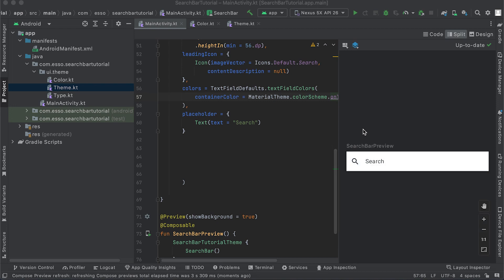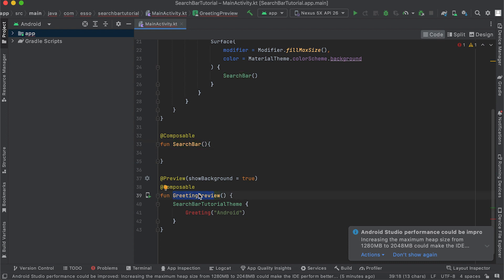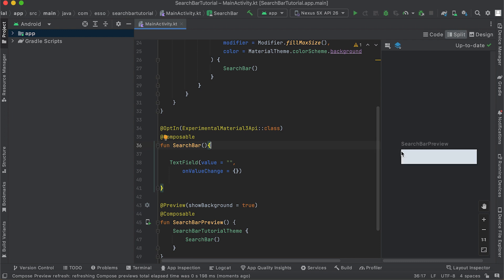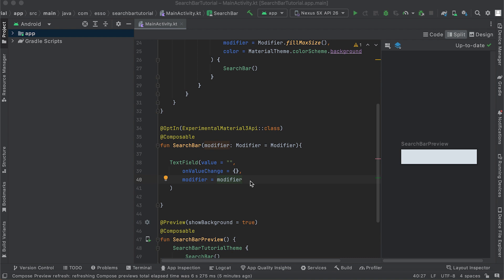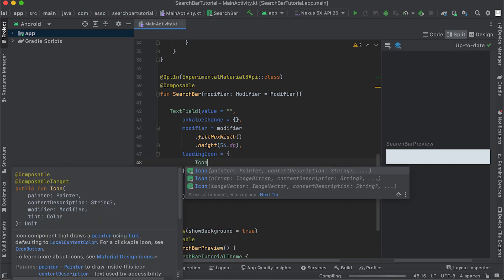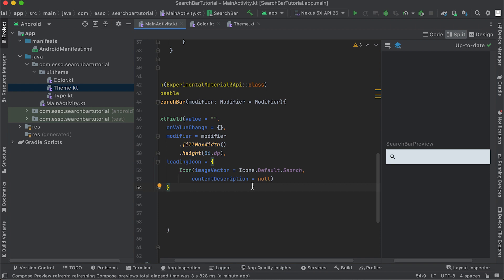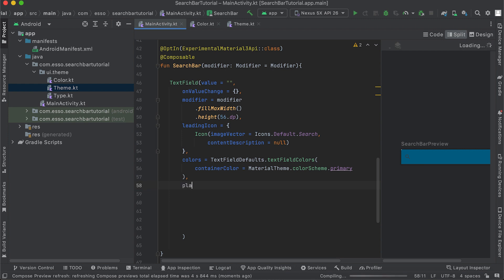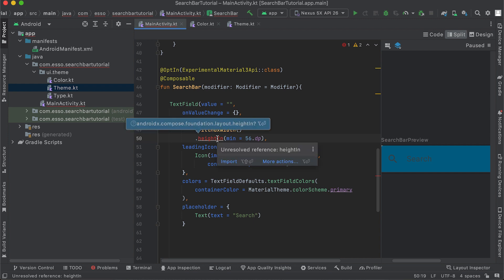Android Jetpack Compose Search Bar Implementation | Beginner Tutorial